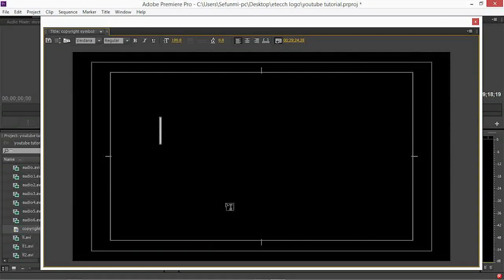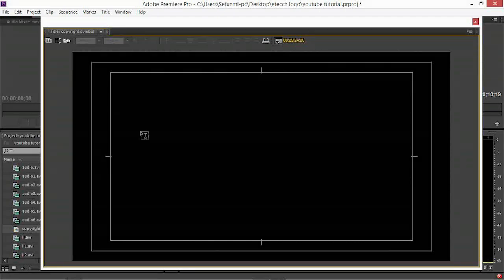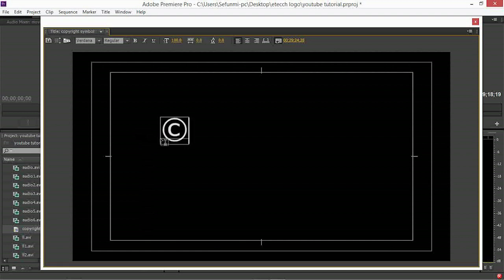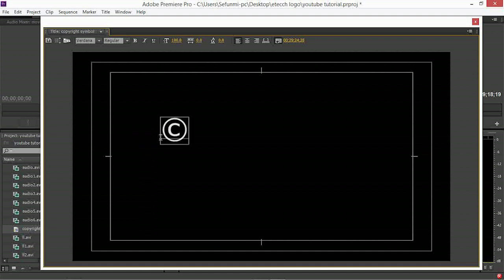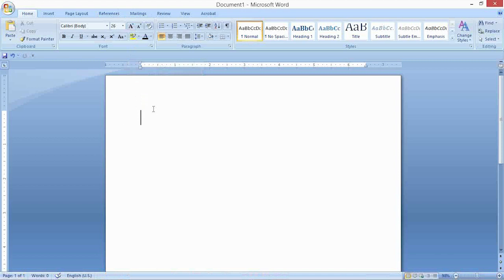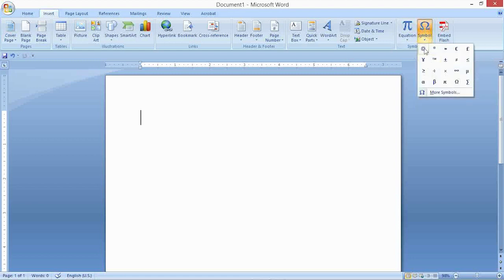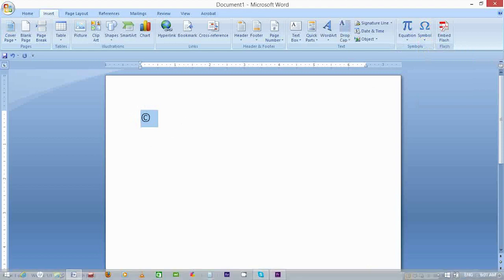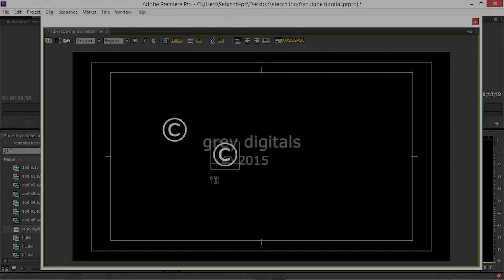how to write the copyright symbol in adobe premiere and after effects quick tip 2015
DescriptionThis is an adobe premiere and or after effects video tip or tutorial on how to write the copyright symbol ©. A lot of people in Nigeria write the copyright symbol like this (c) which means anything but the copyright symbol. This is how to write the copyright symbol correctly ©. I did this tutorial with the hope that someone who needs this knowledge/information sees it and makes use of it. Thank you and I'll be here to give you another tip next time.